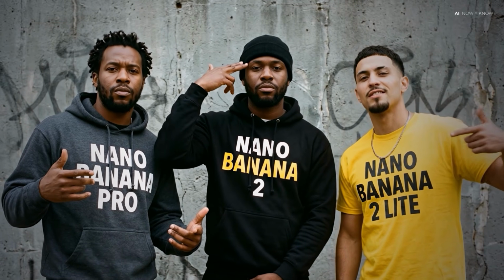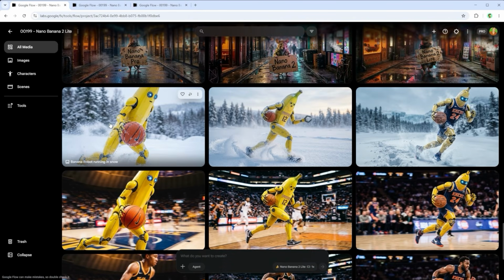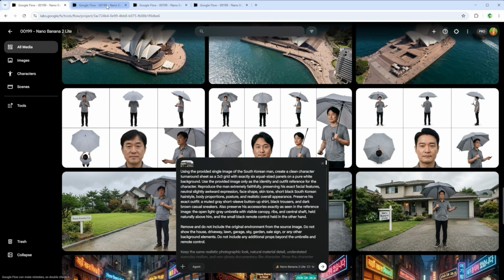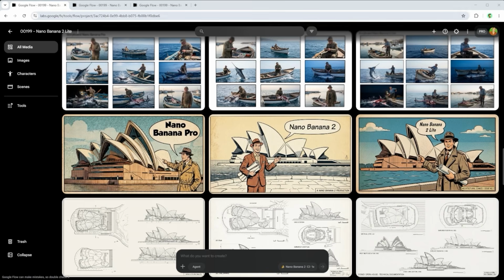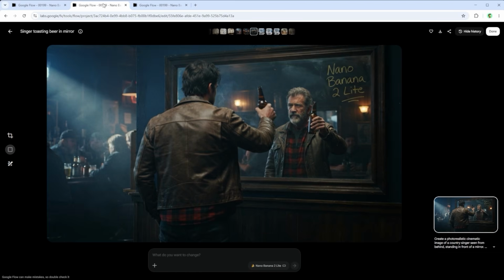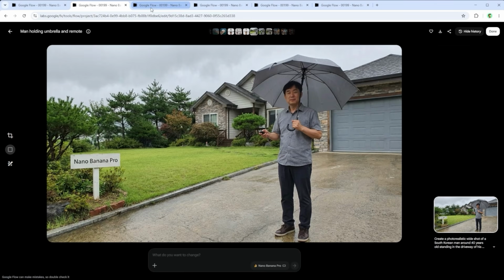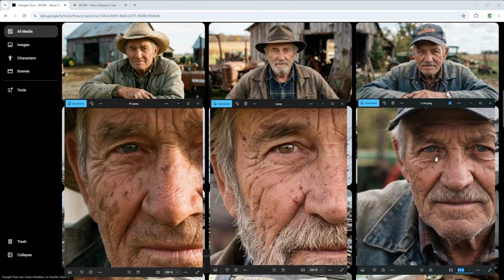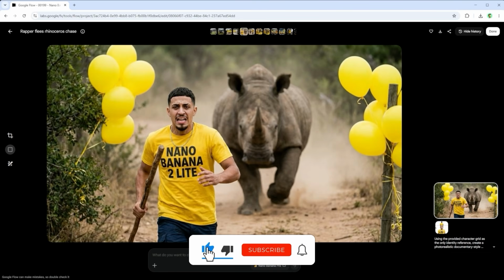14 Ways to Use Nano Banana 2 Lite: Is It a BETTER AI Image Model?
Nano Banana 2 Lite - If You’ve Got It, You’ve Got It.
While other developers focus on improving a single platform, Google goes all in. Flow now offers three AI image models with almost identical names but very different working styles.

Nano Banana Pro is the seasoned heavyweight. Calm, precise, and focused on the cleanest result.

Nano Banana 2 is the bold all-rounder. Confident, energetic, and ready to push contrast, detail, and style further.

Nano Banana 2 Lite is the fast young contender. Sharp, flexible, and surprisingly capable, it moves quickly, keeps things simple, and often delivers the freshest result.

This tutorial shows where each model performs best and puts Google’s stated limitations to the test.

Bonus track at the end: Three Bros in the Flow.

Chapter
00:19 - Test Series: Pro vs. 2 vs. 2 Lite
13:12 - Nano Banana 2 Lite: Strengths & Weaknesses
14:17 - Nano Banana 2 Lite: Resolution Issues?
15:00 - How to Use Nano Banana 2 Lite
15:40 - Bonus: Three Bros in the Flow

Images created using Google Nano Banana Pro, Nano Banana 2, Nano Banana 2 Lite, the Midjourney web app, and other tools.

Voice-over: English AI narration for clarity and consistency.